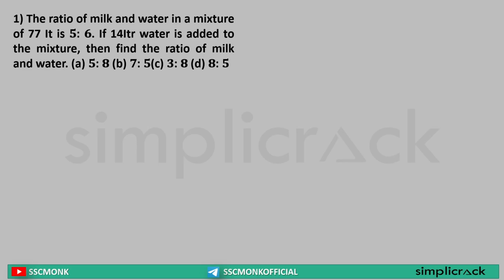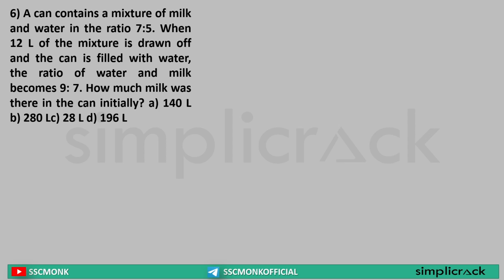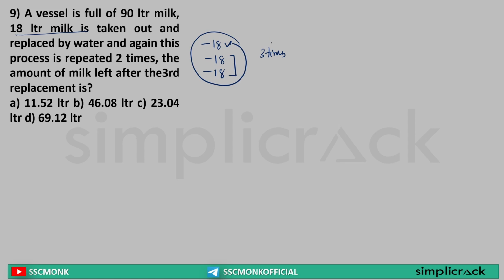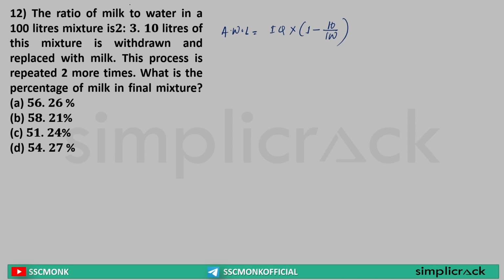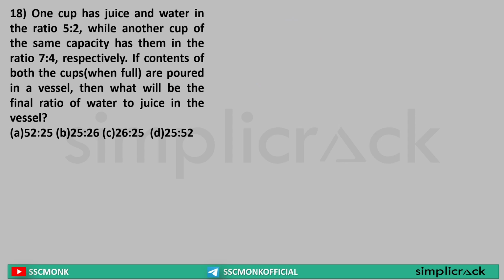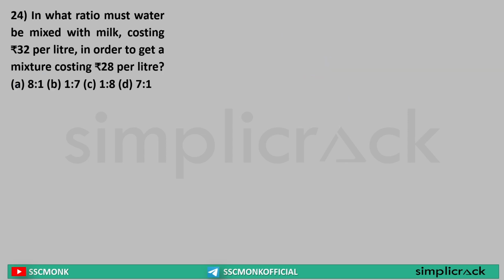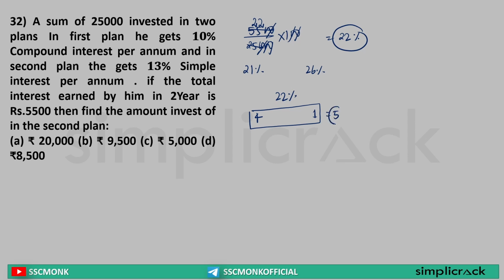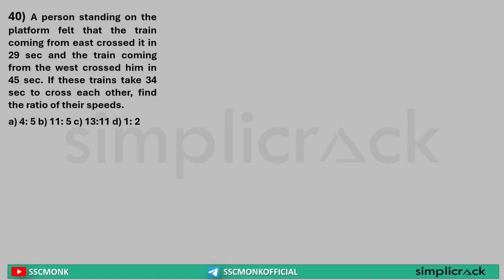Complete Mixture & Alligation | SSC CGL, CHSL, Railway, Group D, GD, MTS | SSCMONK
Mixture and Alligation Full Revision Class
📚 In this video, we cover 40 most frequently asked Mixture & Alligation questions from SSC CGL, CHSL, Railway, Group D, GD, MTS, and other competitive exams. All question types — from basic to advanced — are explained with short tricks and logic.

✅ What You’ll Learn:
✔️ Mixture & Alligation Basics
✔️ Direct Formula-based Questions
✔️ Shortcut Tricks to Save Time
✔️ All SSC, Railway & GD Exam Patterns
✔️ Conceptual & Level-wise Practice

🎯 Ideal for:
SSC CGL | SSC CHSL | SSC GD | RRB NTPC | Railway Group D | SSC MTS | State Exams

📘 For complete Math Course: Checkout SIMPLICRACK App